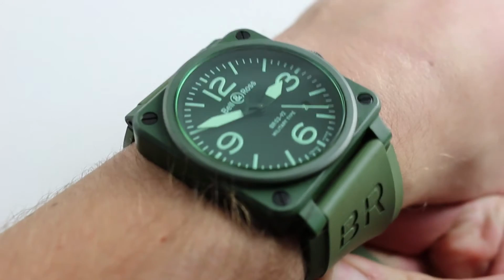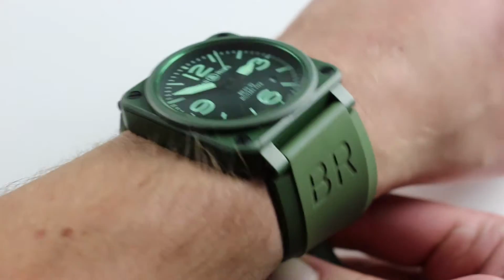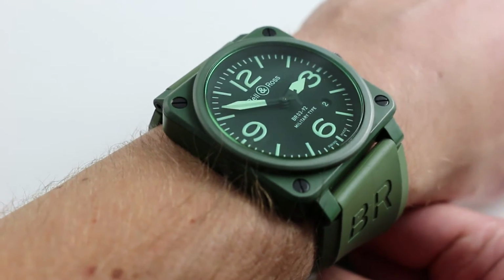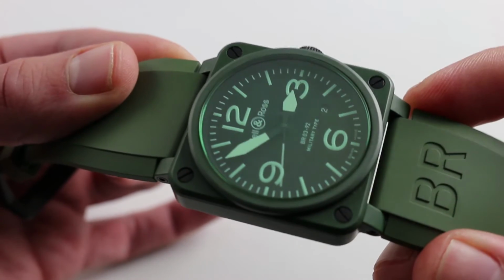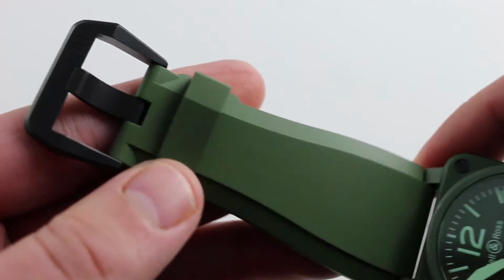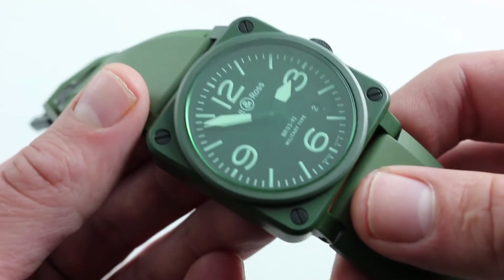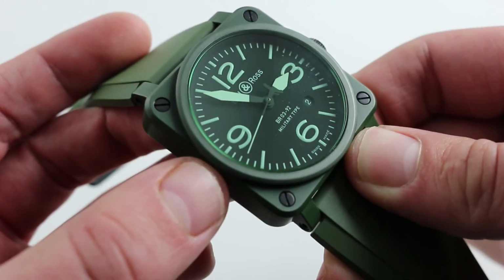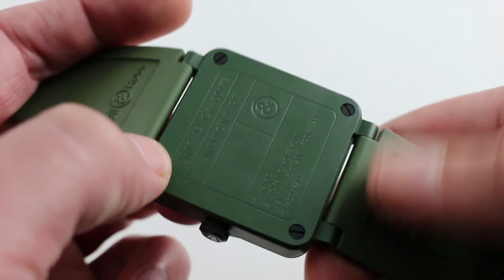Pre-Owned Bell & Ross Instrument Green Ceramic BR03-92-CK Luxury Watch Review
Reference Number: BR03-92-CK

The Bell & Ross Instrument Green Ceramic has an impressive presence on the wrist but is quite wearable. This presence comes from the different shades of green from the bright and light to dark greens. The watch has a military tribute. It is 42mm across and 11.5mm thick, making it easy to wear on a smaller wrist. There a minimalist lugs, they tend to drape down and around the side of your wrist. Because it is almost completely flat across the back, it is quite comfortable to wear and has no hotspots or pressure points when wearing.

Ceramic is a very light material. It is lighter than you'll find most metal watches. The strap is just as wide as the lugs. The broad strap helps keep the watch planted on the wrist and avoids any flaring. There are beautiful character lines built into the rubber with smart relief channels molded into the underside.

The watch references the original 2005 instruments watch. This release took the look of an aviation flight deck and transposed it into a wrist watch. This changed the idea of the tool watch category.

The Green ceramic case has a matte finish with facets. The ceramic is nearly as scratch resistance as the sapphire crystal. If it gets chipped or scratched, the ceramic is solid all the way through so you won't see metal shining through.